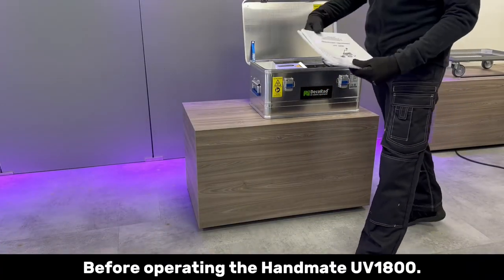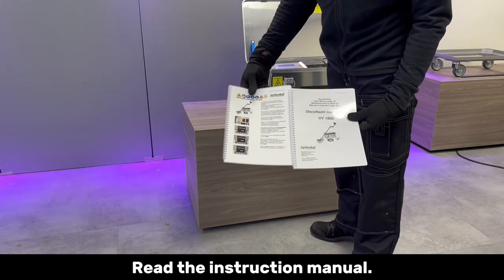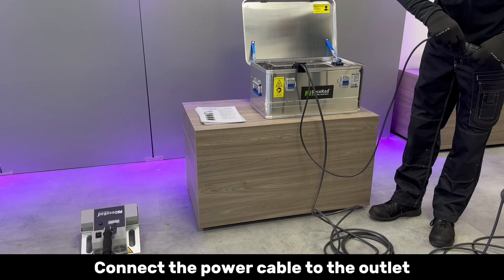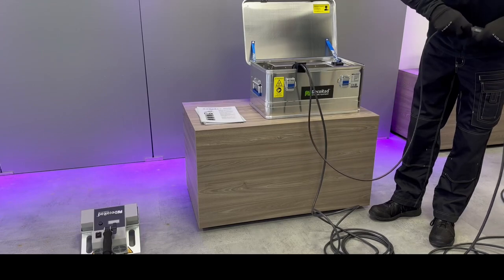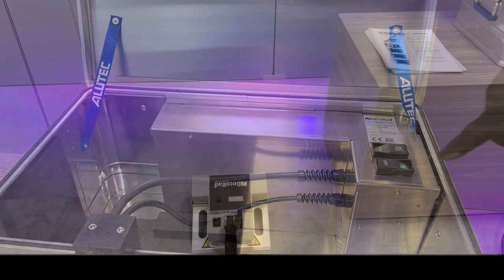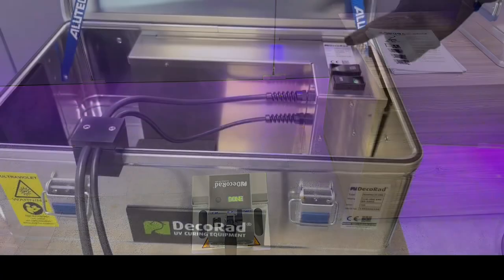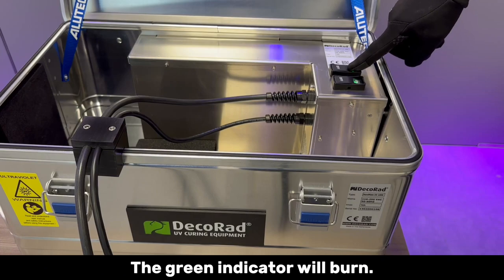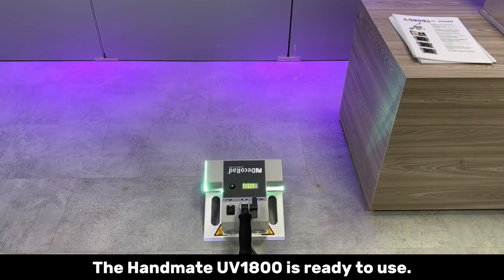Product overview Handmate UV1800